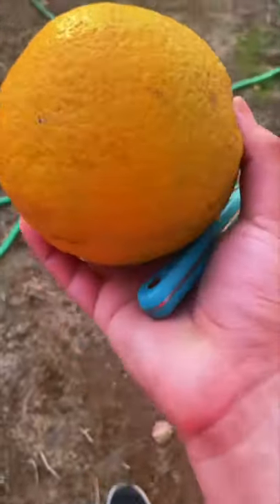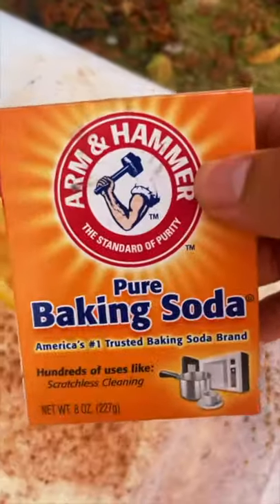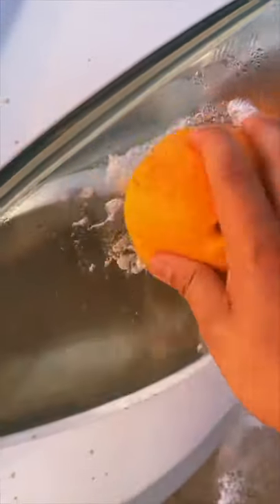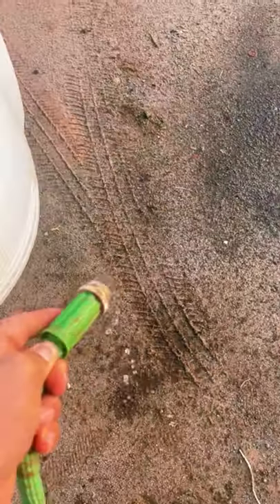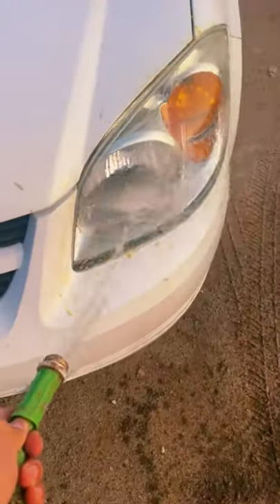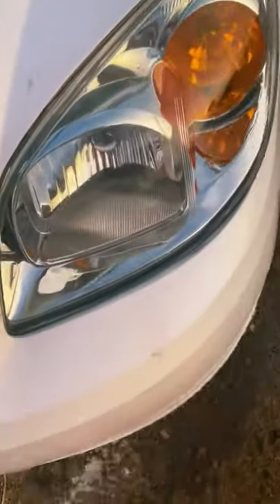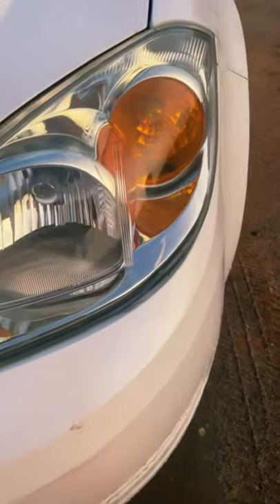You Have To Try This With Your Car Lights!!!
This is the best life hack to clean your headlights.